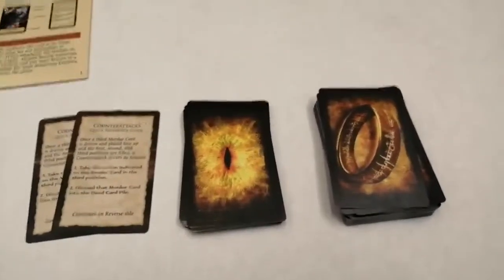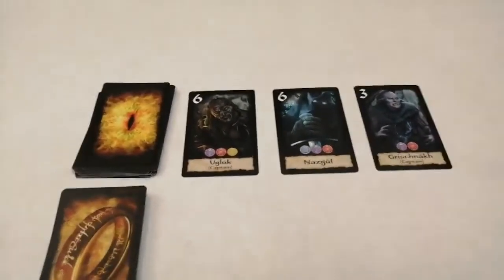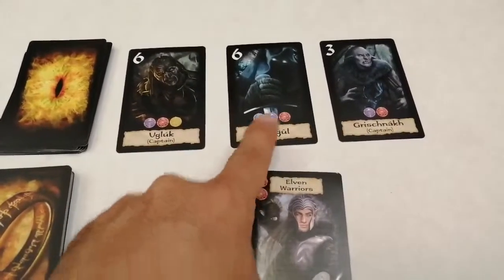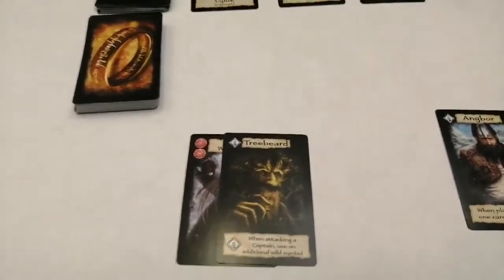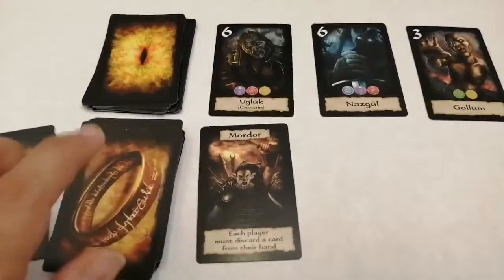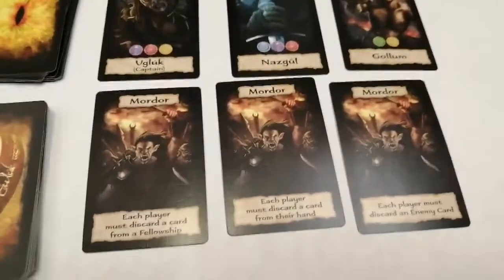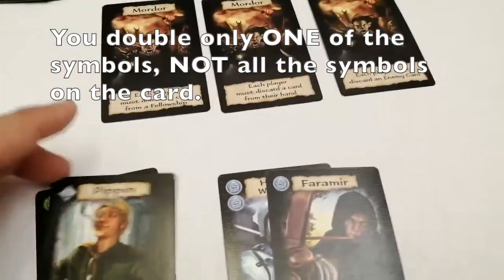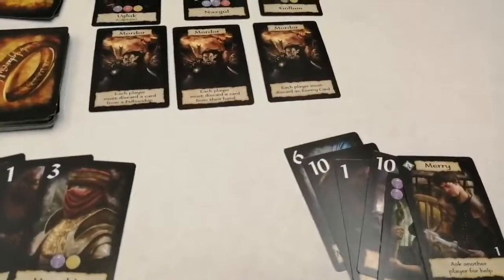How to play The Lord of the Rings: The Battle for Middle Earth, the card game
How to play The Lord of the Rings: The Battle for Middle Earth, the card game. A tutorial.